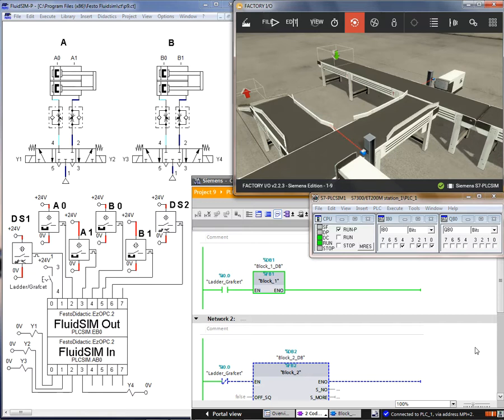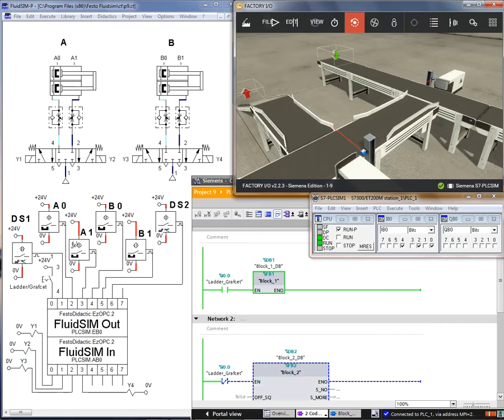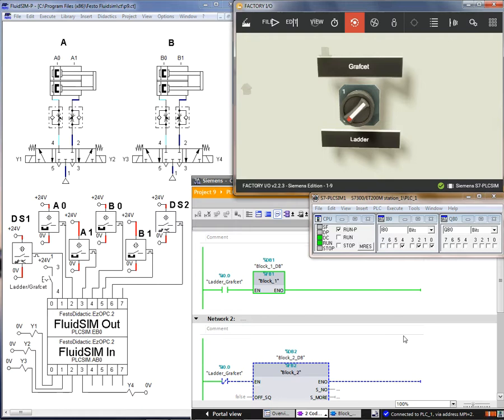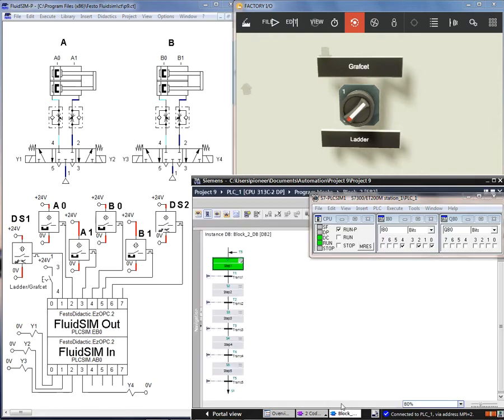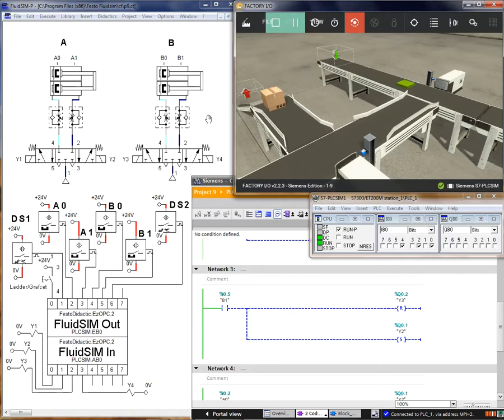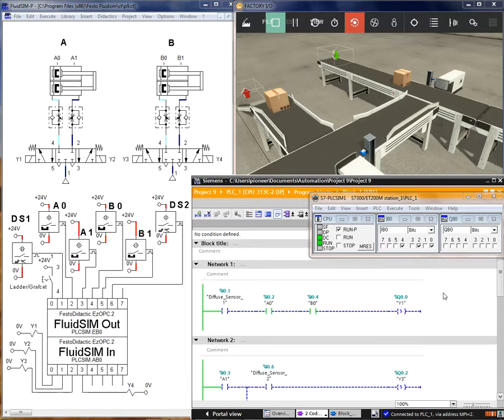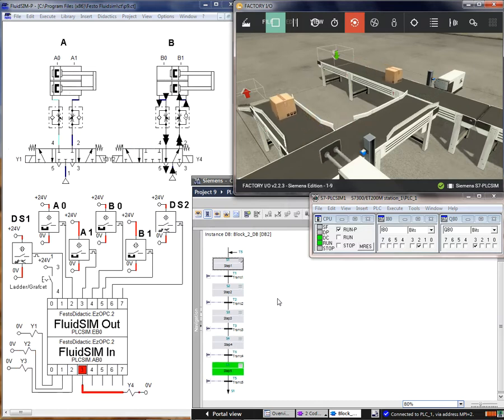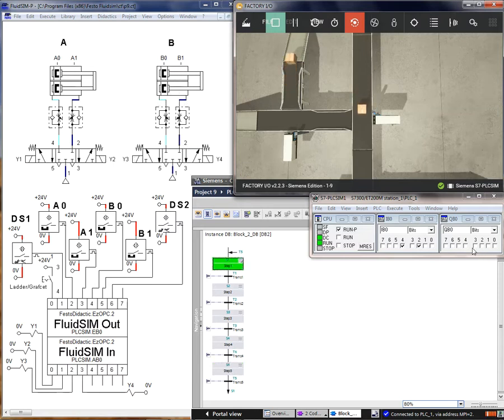No. 9, Mechatronics, FluidSIM + Factory I/O + TIAportal, LAD + Grafcet languages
No. 9,

For better understanding, I suggest to enthusiasts, according to their fields in learning and interests, follow the posts respectively by their subjects and numbers.

Furthermore, you can find more than 220 simulations and educational photos in my Linkedin group.